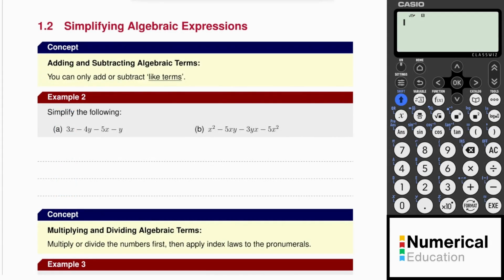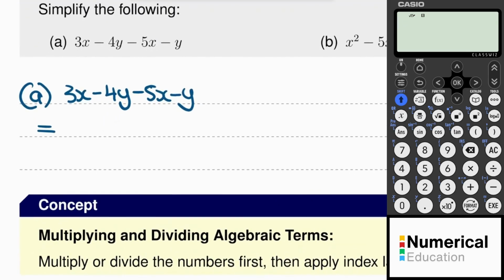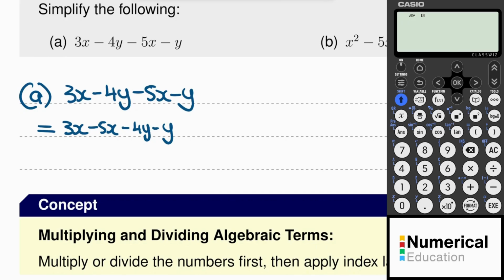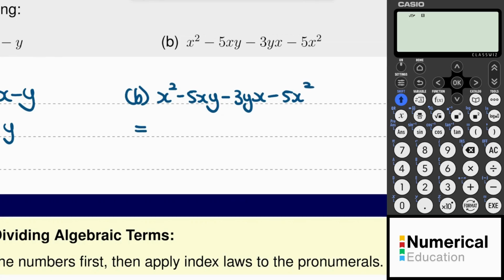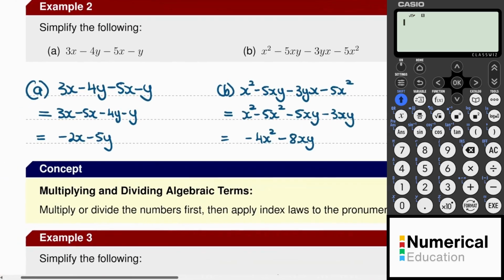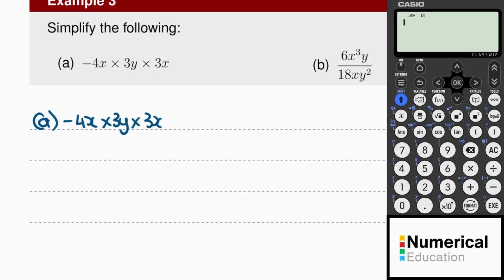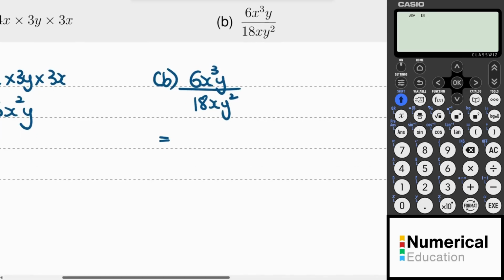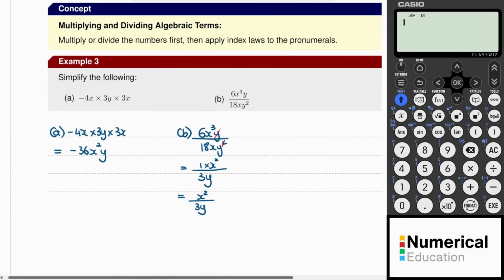Simplifying Algebebraic Expressions (Year 11 Mathematics Advanced HSC NSW)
Simplifying algebraic expressions for Year 11 Mathematics Advanced students in NSW.

Learn how to add, subtract, multiply, and divide algebraic terms correctly.

- simplify expressions involving addition, subtraction, multiplication, and division of algebraic terms.

*Timestamps:*
0:20 How to Add or Subtract Algebraic Expressions
0:31 Example 2a
2:15 Example 2b
3:15 How to Multiply or Divide Algebraic Expressions
3:37 Example 3a
4:07 Example 3b

Are you looking for an expert HSC maths tutor to support you with exam preparation?

NSW syllabus | Year 11 Mathematics Advanced | Algebraic Techniques | Simplifying Algebraic Expressions